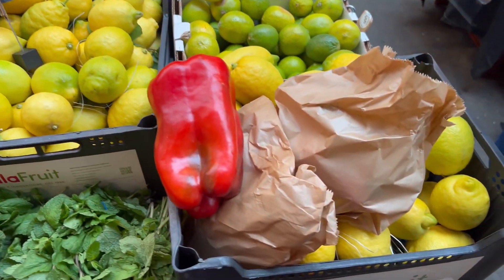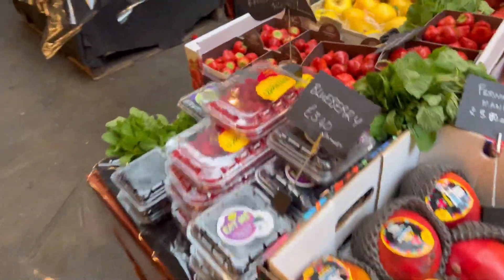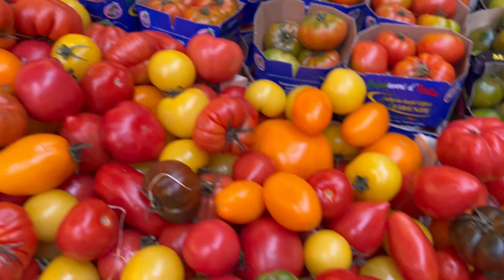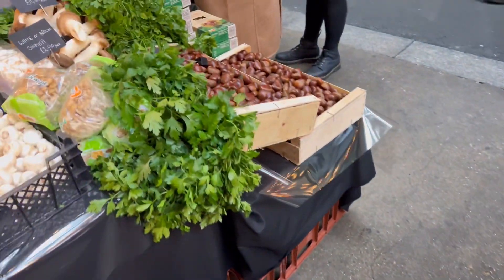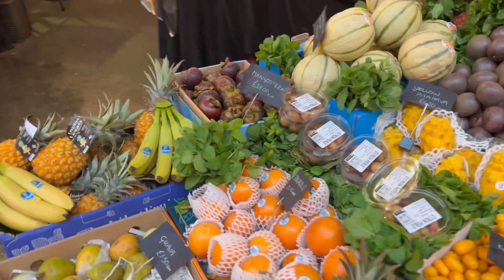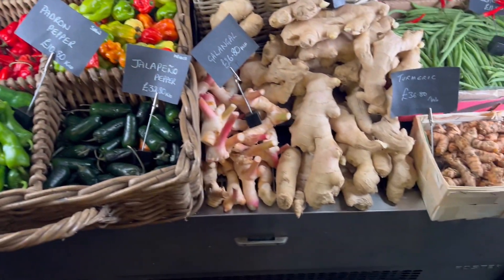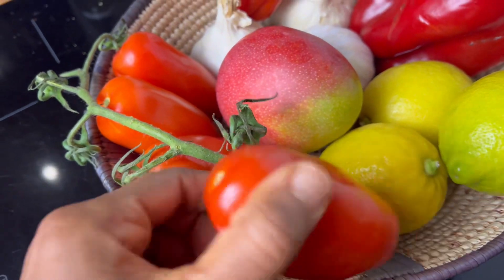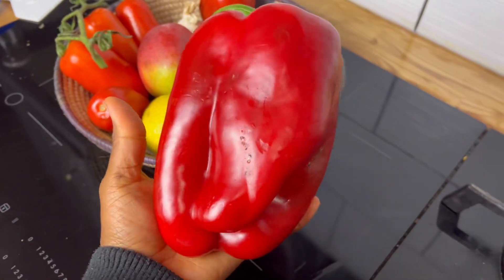HEIRLOOM TOMATO SEEDS FOR FREE